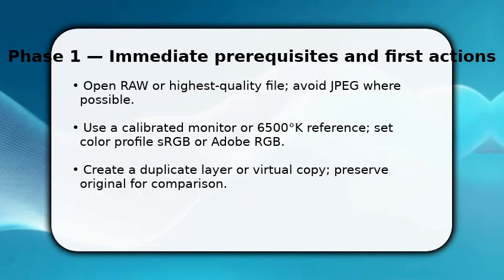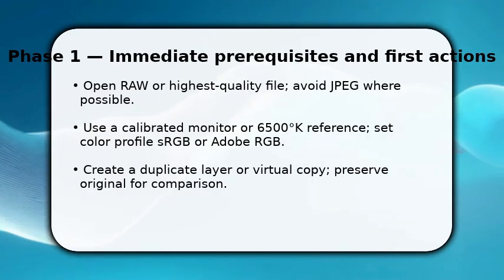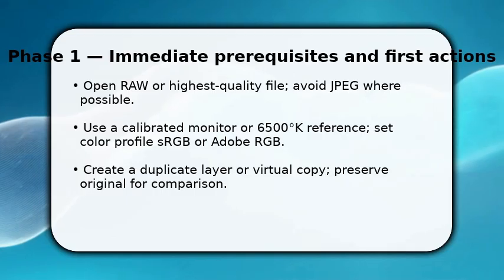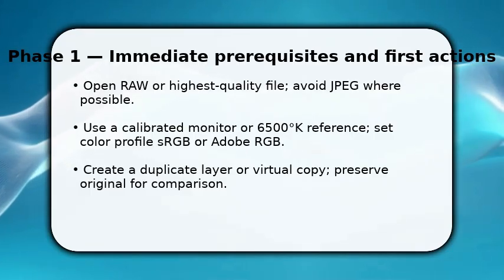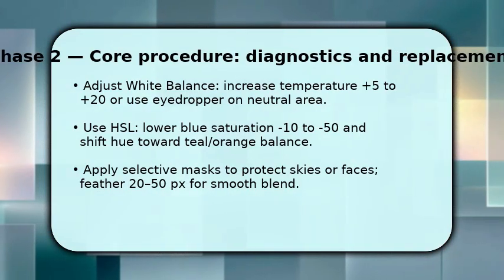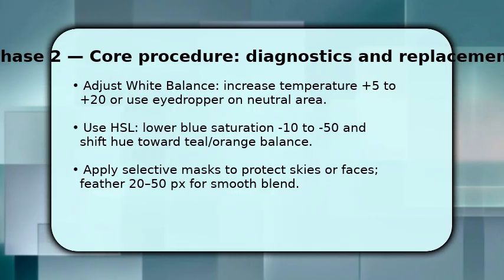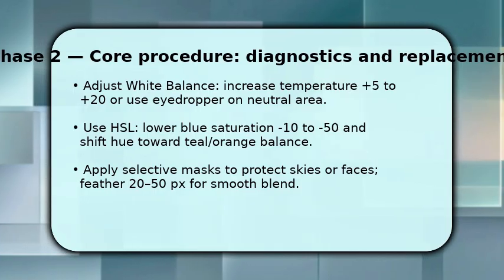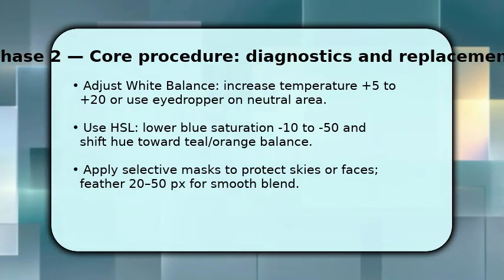How to Remove Blue Light from Photo - Step by Step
How to Remove Blue Light from Photo - Step by Step | 🔒 Surfshark VPN Deal — Stay private and secure. $1.99/mo + 3 Months Free ▸

Discover the secrets to eliminating blue light from your photos in this comprehensive guide. Learn step-bythy techniques using software tools and filters, enhancing photo quality for a more natural look.

remove blue light, photo editing, bluefilterremoval, photographytips, image enhancement, color correction, postprocessing, HDR photography, LCD glare reduction, professional photo retouching